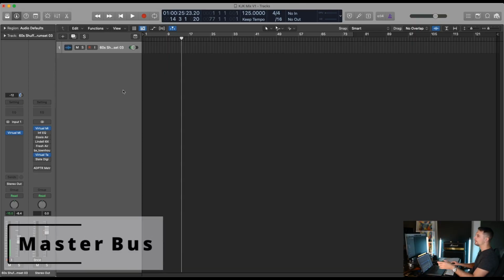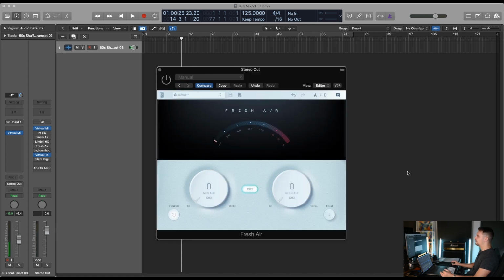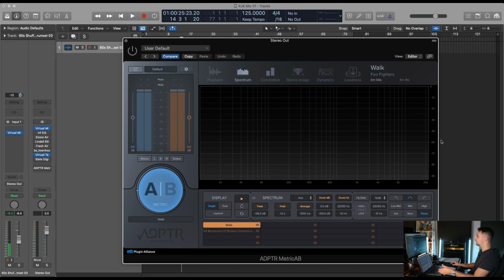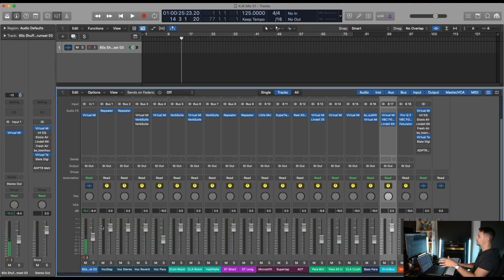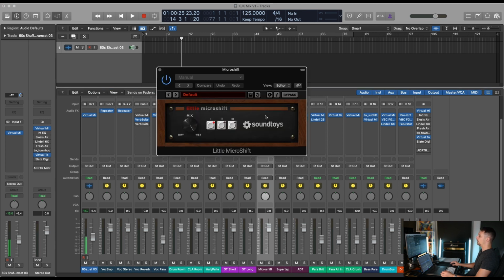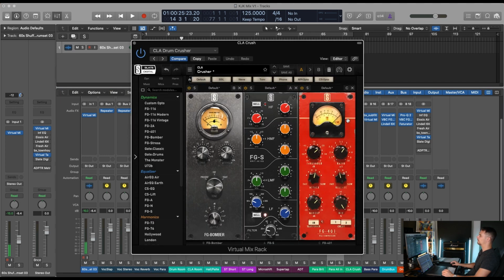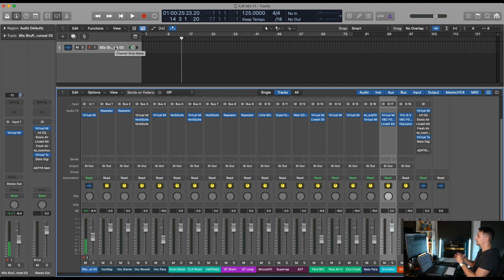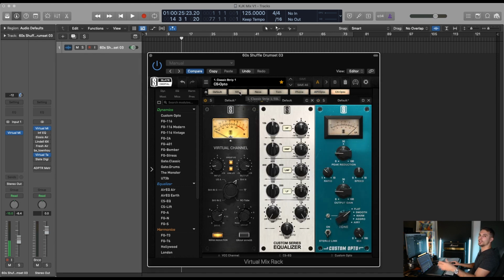Mixing Templates - Do you need one? What should be in it?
In this video I show what I have in my mixing templates and why.